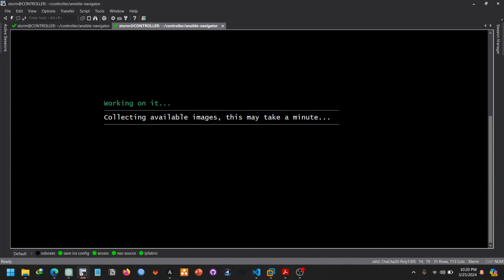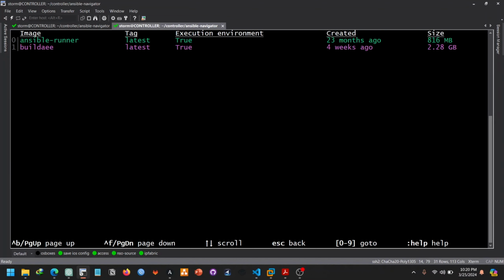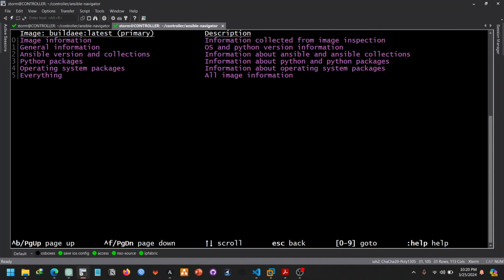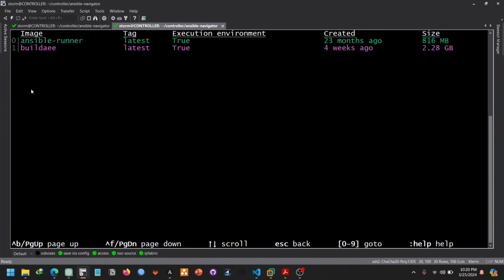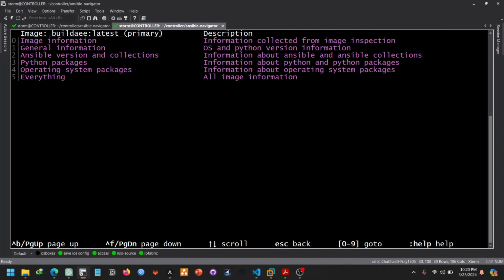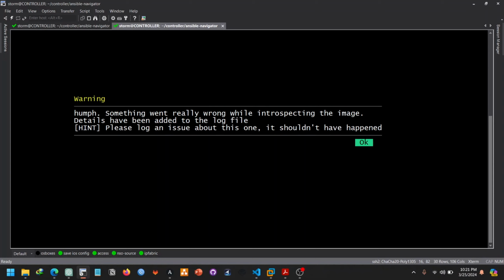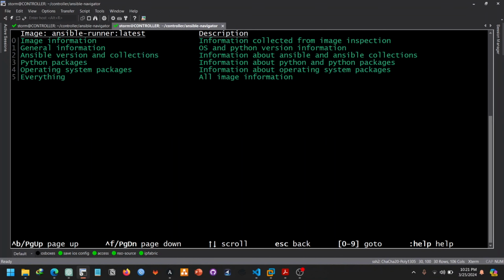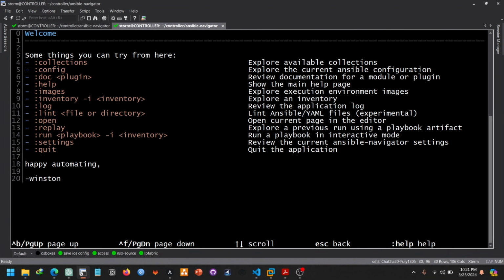Ep19 - Images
For Episode 19, titled "Explore Images in Ansible Navigator," the focus is on understanding and utilizing the images command within Ansible Navigator. This feature helps users to explore and manage execution environment images effectively. This episode is crucial for users who want to manage their environments efficiently, ensuring they can leverage the full capabilities of Ansible Navigator for their automation needs. Here's a suggested description for the episode:

🖼️ Master your execution environments in Episode 19: "Explore Images in Ansible Navigator"! Discover how to use the images command to manage and explore your Ansible execution environment images, enhancing your automation workflows and ensuring your projects are as efficient as possible. 🌟

🔍 What you'll learn:

An introduction to the images command in Ansible Navigator and its primary uses.
Step-by-step guidance on how to explore and manage execution environment images using Ansible Navigator.
Practical tips for organizing, updating, and deploying your images to optimize your Ansible projects.
Insights into how effective image management can lead to more robust and scalable automation solutions.
👨‍💻 This episode is perfect for DevOps professionals, IT administrators, and anyone involved in managing complex automation environments.

💬 Have specific questions or experiences with managing execution environment images? Let’s discuss them in the comments section below! Your insights and challenges help us all grow and learn together.

👍 If this exploration into execution environment images adds value to your Ansible Navigator experience, don’t forget to like, subscribe, and hit the notification bell for more episodes that dive deep into the world of automation tools.

Unlock the full potential of your execution environments with Episode 19: "Explore Images in Ansible Navigator"! 🚀🖼️🔧